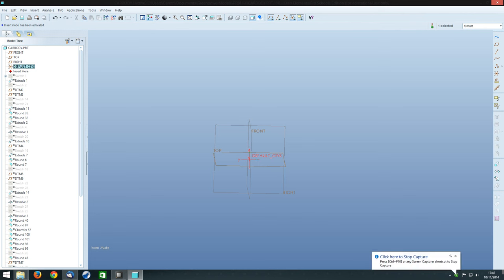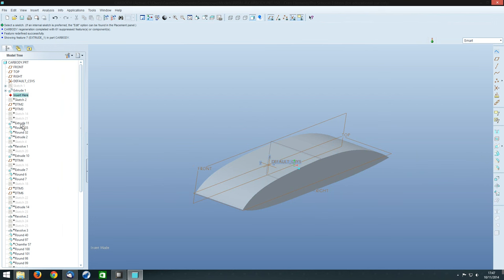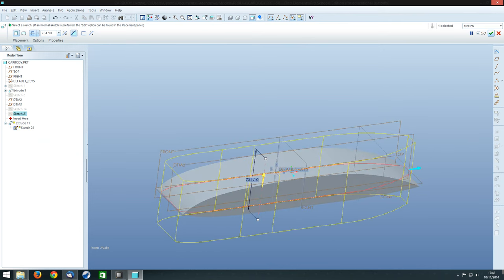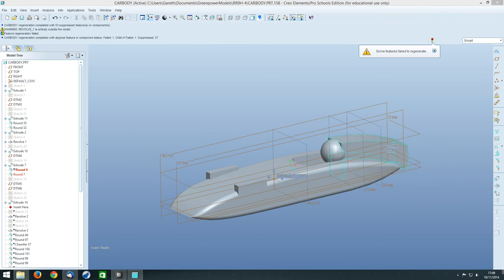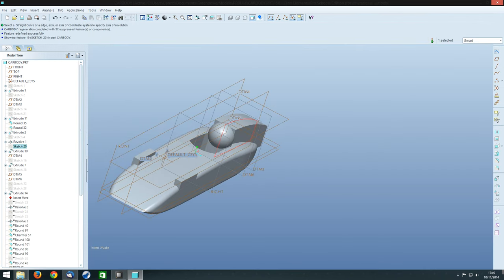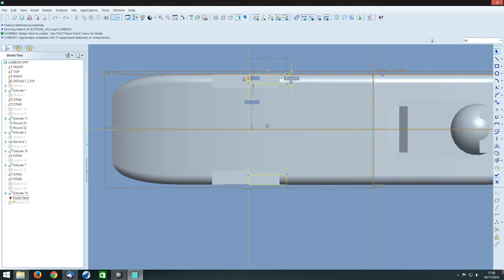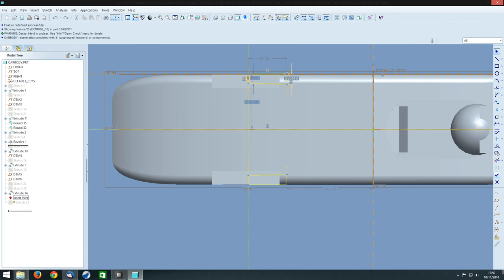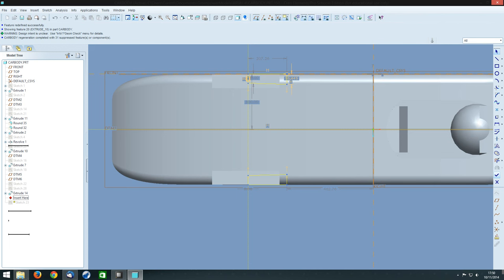Greenpower car design entry using 3D CAD number 1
This short video by Gareth shows some ideas on how to enter a Greenpower car's design into a 3D CAD tool. This uses pro-engineer but the basic techniques are the same for most 3D packages.